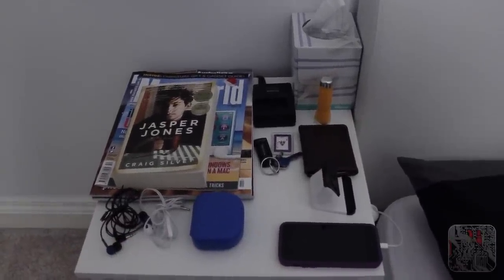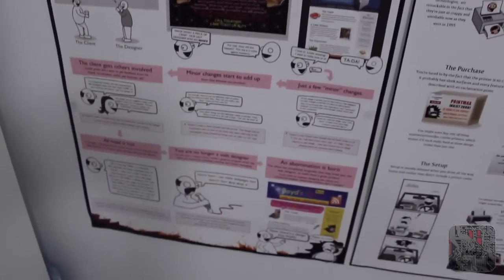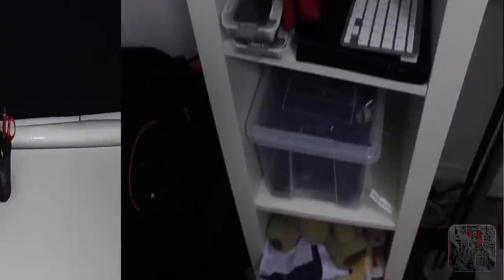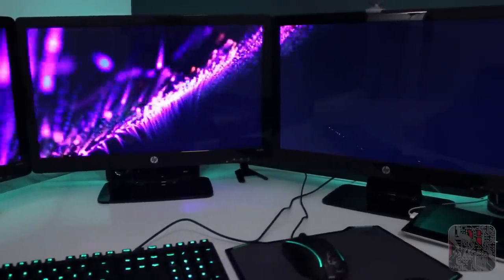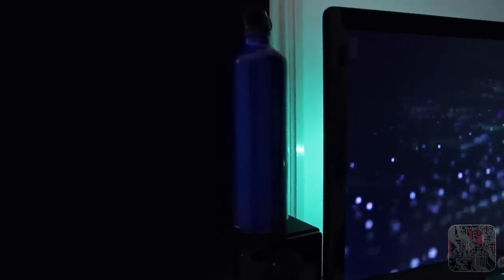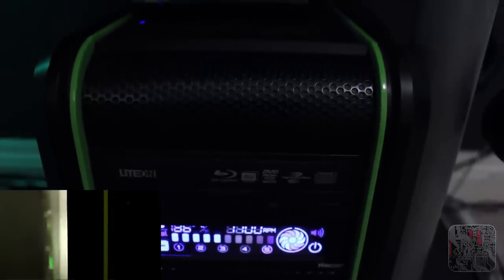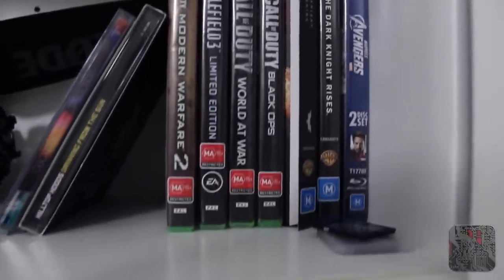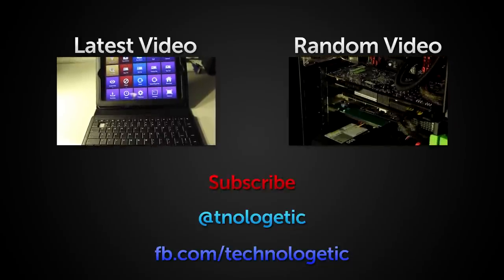Gaming Desk & Room Tour - Early 2013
Sam shows you around his room, with a special emphasis on the desk.

Products shown (in order) include:
-Apple iPhone 5
-Epson EB-1751 Projector
-IKEA VIKA table tops w/ legs
-3x HP2311f LED monitors
-IKEA Dioder LED Light strips
-Ducky DK9008 Shine II Mechanical Keyboard with Cherry MX Brown switches and green backlight
-Roccat Kone XTD mouse
-Razer Vespula mouse pad
-Apple iPad 2
-Swan M10 speakers
-Razer Mouse Bungee
-Xbox 360 Slim (250gb)

Custom Computer Specifications
-Coolermaster CM 690 II Advanced NVIDIA Edition w/ USB 3
-Gigabyte GA-X79-UD3 Motherboard
-Intel Core i7 3930k (LGA 2011) CPU
-AMD HD Radeon 7950 GPU
-Corsair HX-850 (semi-modular) PSU
-2x 120gb OCZ Agility 3 SSDs (RAID 0)
-1tb Hitachi HDD
-LiteOn Bluray Reader
-Bitfenix Recon Fan Controller